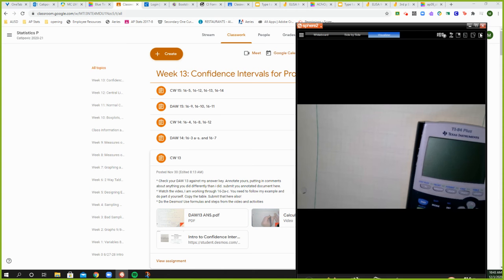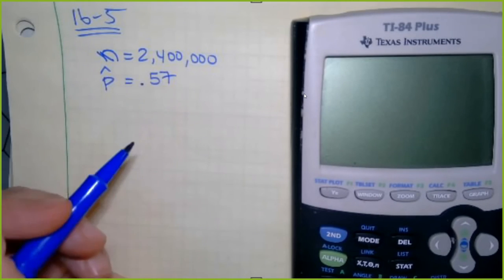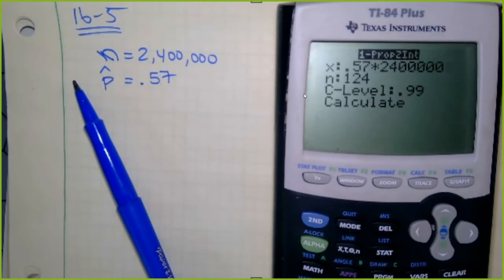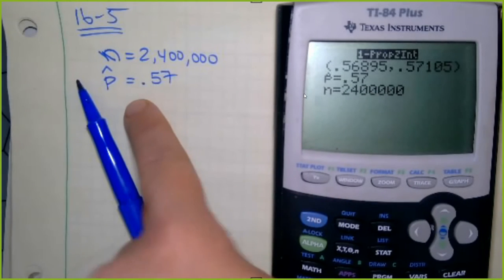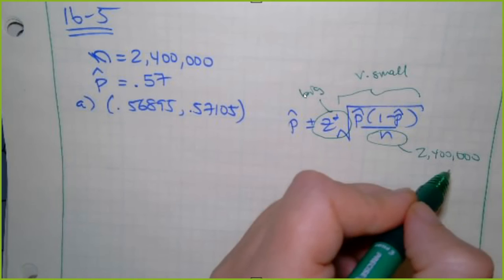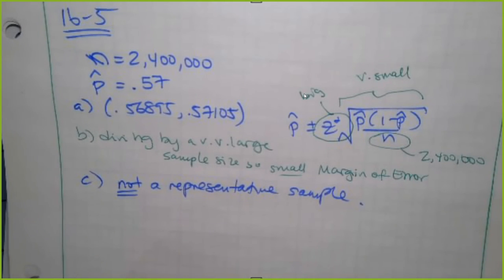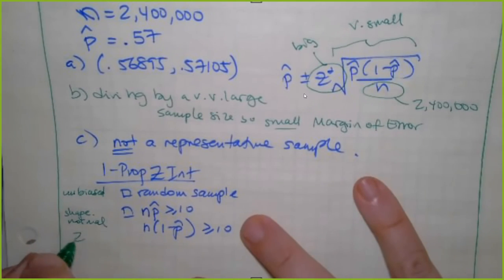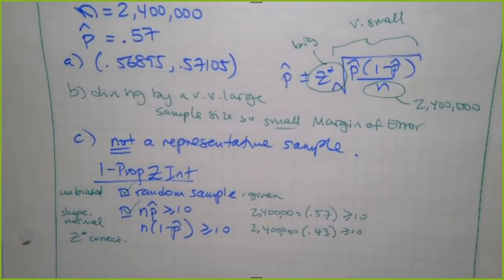8.2 using calc to check confidence intervals